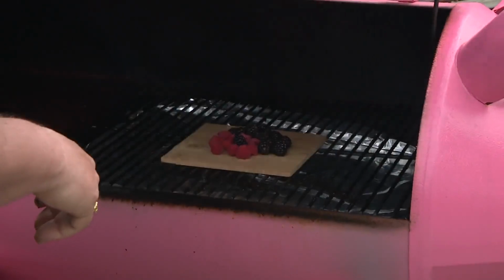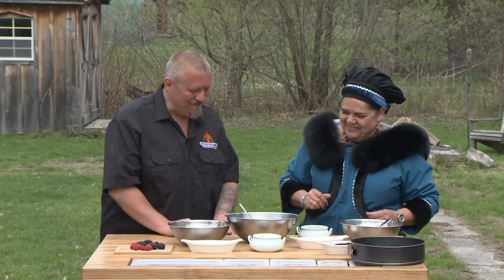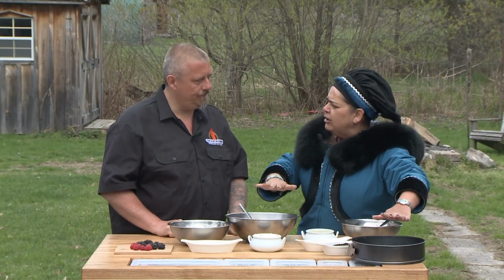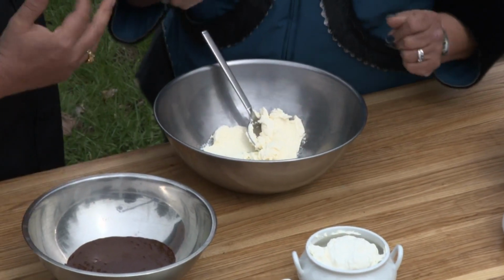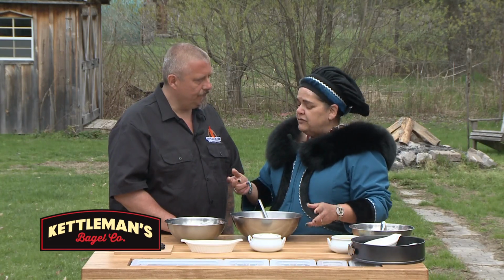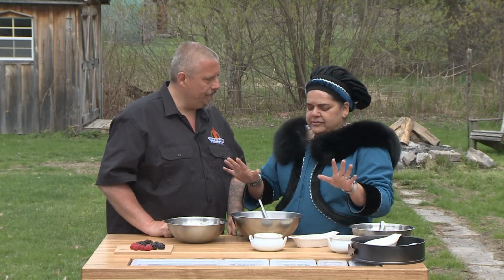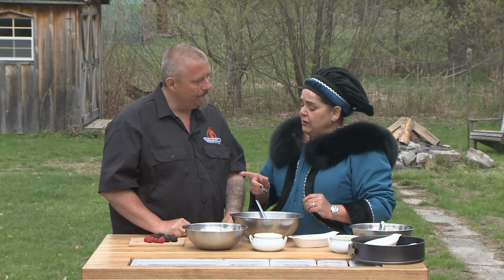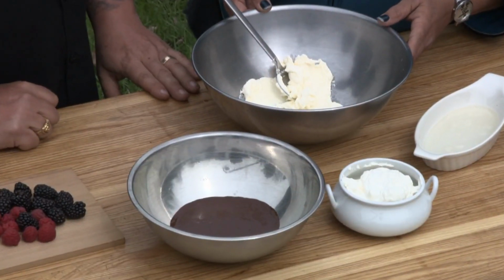Grill This Smoke That - No-Bake Chocolate Cheesecake (Canadian Arctic, Part 3 of 4)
In this episode inspired by the Canadian Arctic, Steph "The Grilling Gourmet" Legari is joined by Inuk Chef, Trudy Metcalfe-Coe.  In this segment they prepare no-bake chocolate cheesecake for the grill.